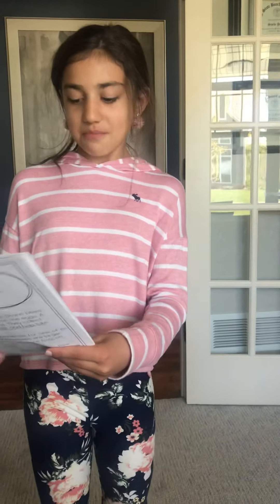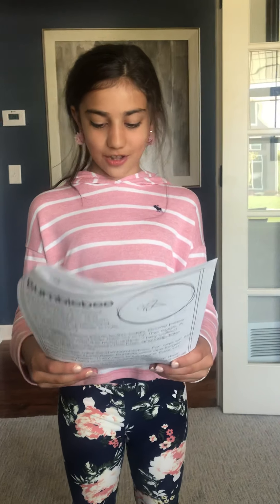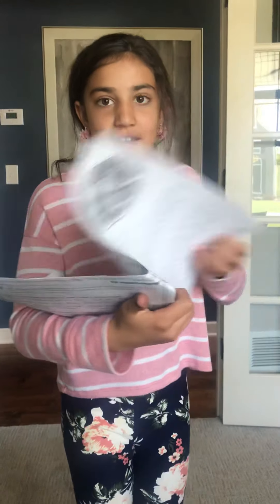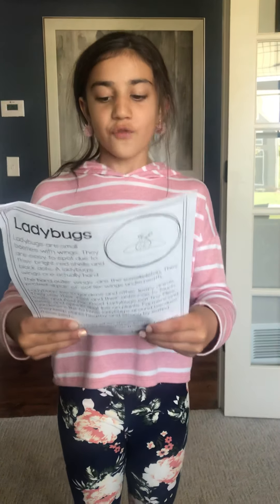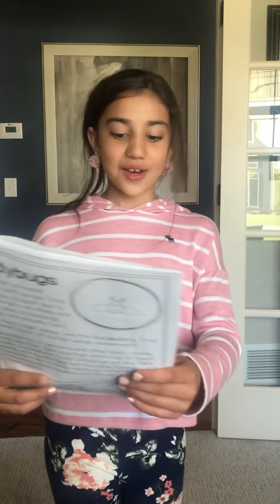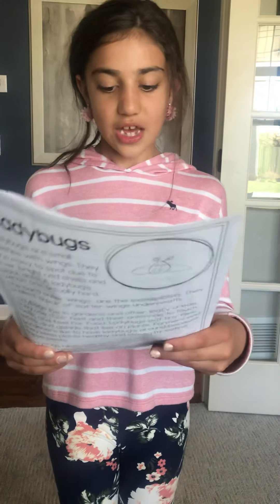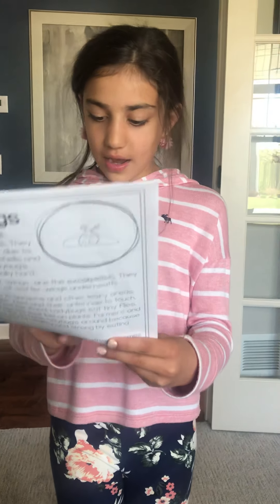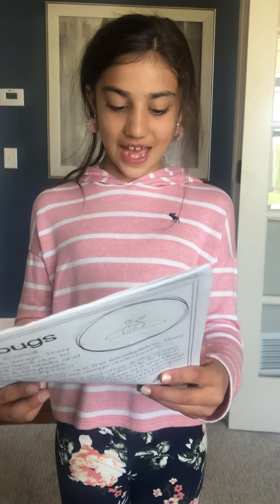May 11, 2020